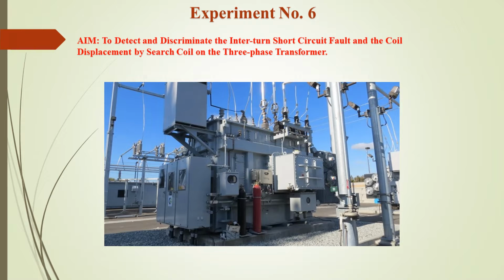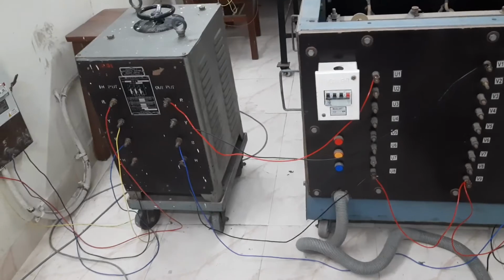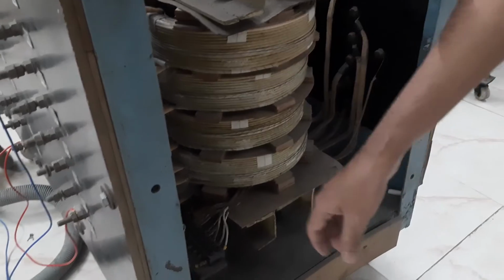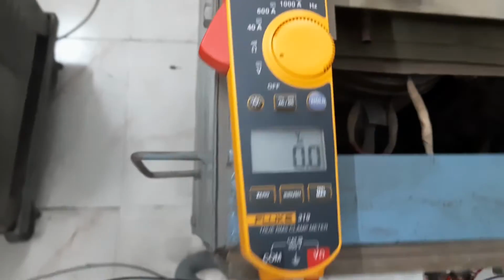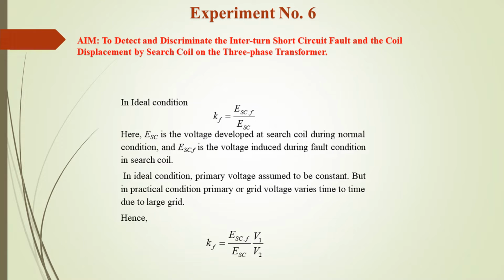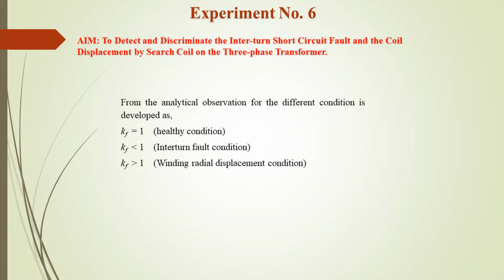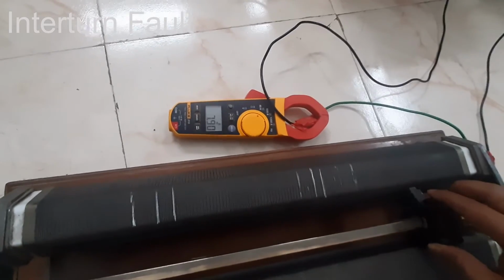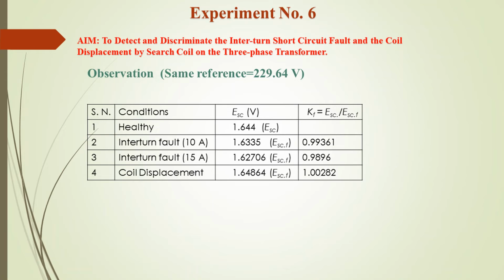Detection of Interturn and coil displacement fault in transformer using search coil.